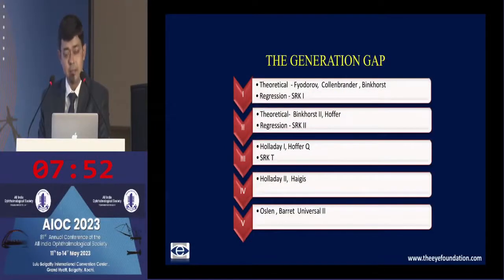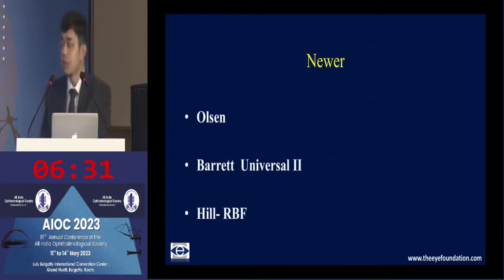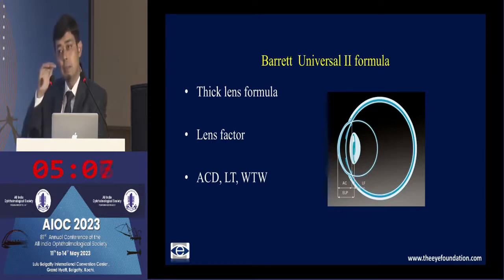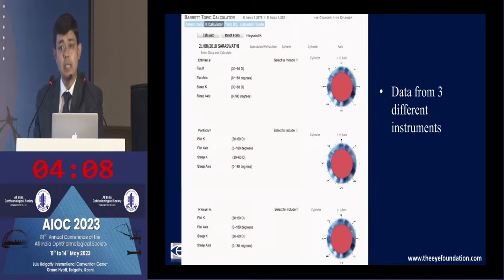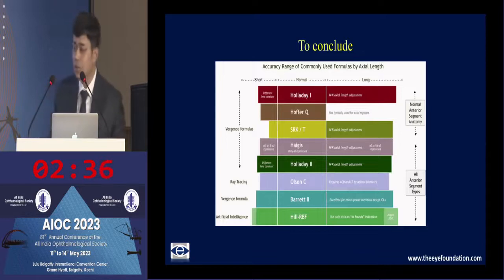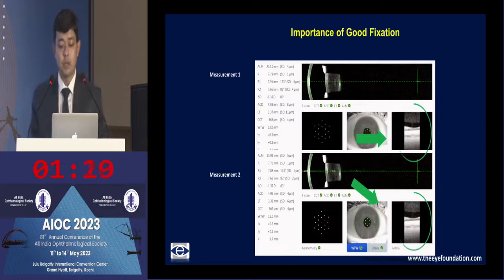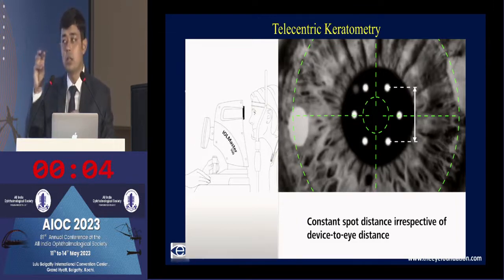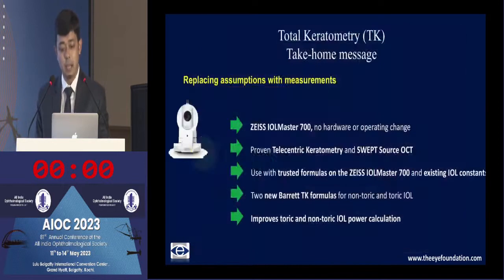AIOC2023 IC361 topic Dr SHREYAS RAMAMURTHY Newer biometric formulae and devices to perfect outc